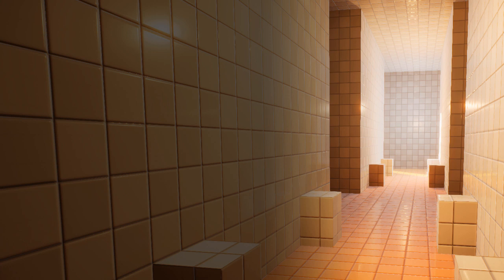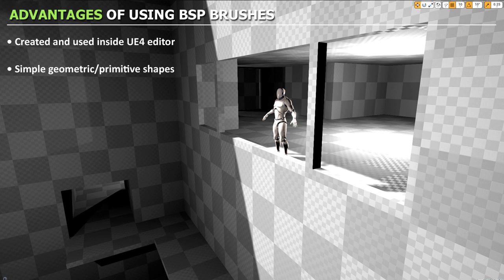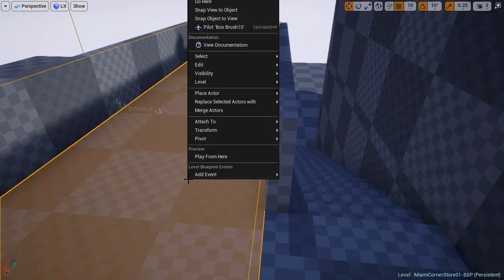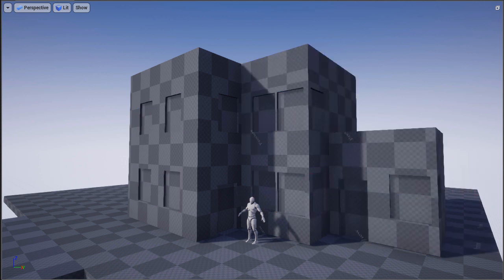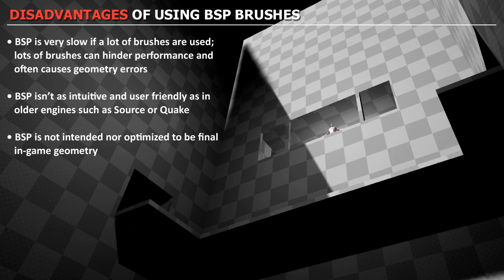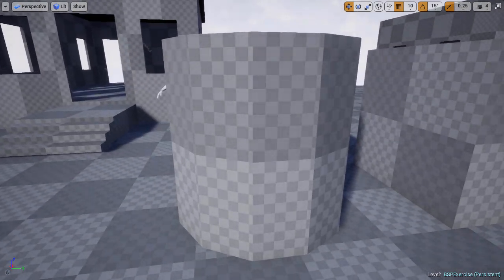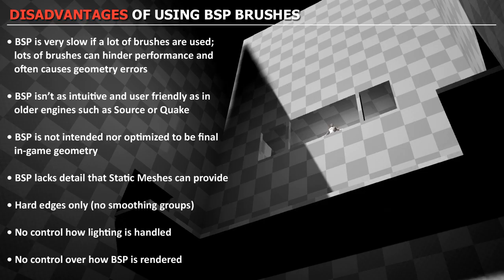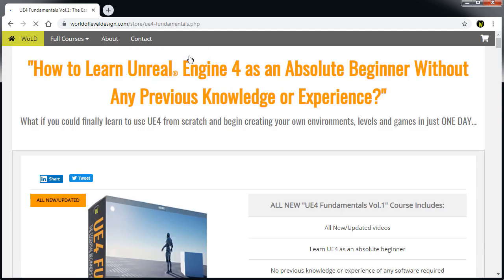UE4: What are the Advantages and Disadvantages of Using BSP? - Tutorial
There are a lot of advantages for using BSP brushes. But there are a lot of disadvantages we haven't covered yet and you need to know what they are.

Learn Unreal Engine 4 as a complete beginner with "UE4 Fundamentals Vol.1"